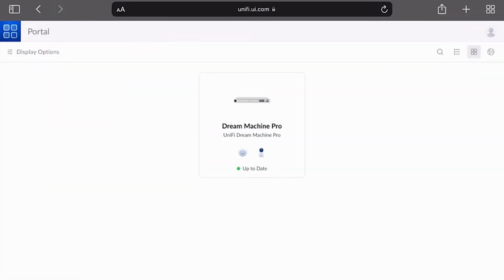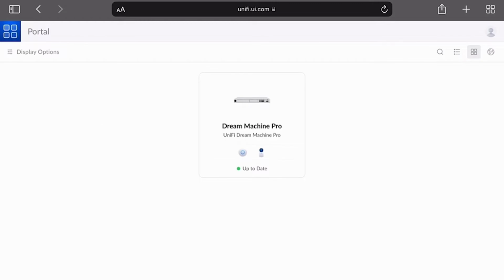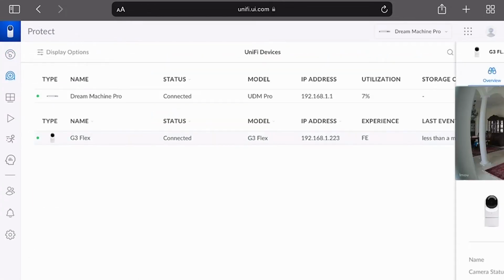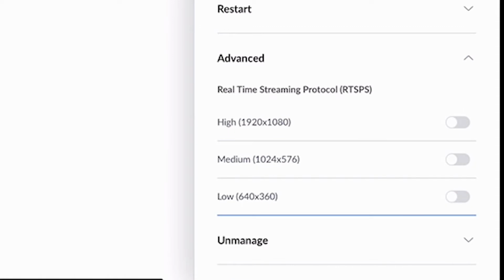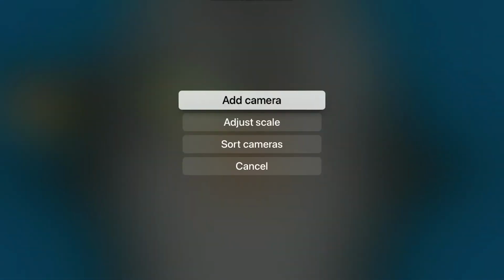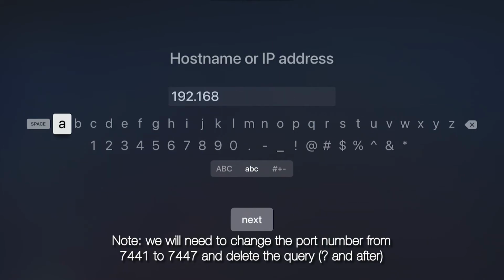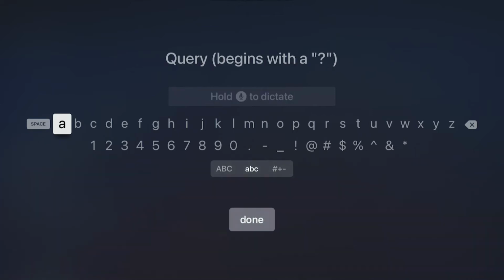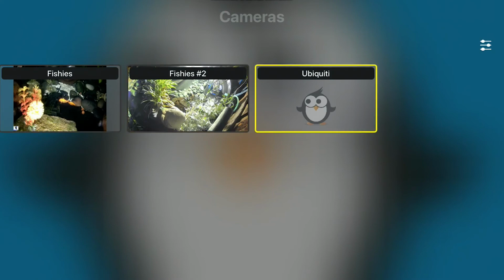Ubiquiti UniFi Protect cameras on iPhone, iPad & Apple TV with Streamie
Stream all of your Ubiquiti UniFi Protect cameras on iPhone, iPad, Apple TV & Apple Silicon Mac with Streamie.

Streamie provides a best-in-class user experience on your iPhone, iPad, Apple TV and Apple Silicon Mac, with an intuitive user interface that makes it simple to discover, stream, record and monitor your HomeKit, Google Nest, Ubiquiti UniFi Protect and ONVIF-compatible IP and RTSP cameras. Streamie keeps you informed with motion event notifications and it works with most cameras using its advanced audio and video codec support. You can watch your cameras from anywhere, record 24/7 to your private NAS, live stream to YouTube, configure custom modules, remotely manage multiple locations, device permissions and seamlessly synchronize settings across your devices; configure Hubitat smart home automations and rely on the in-app technical support system when you need help (but you can also reach us by phone - . Download Streamie today. It is free to use with one camera!